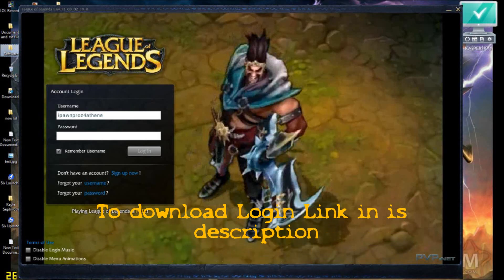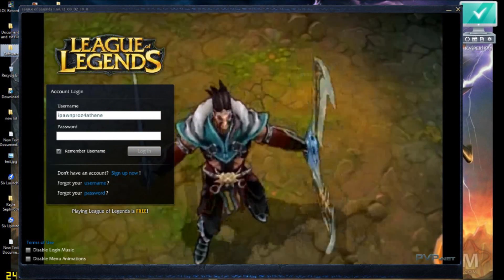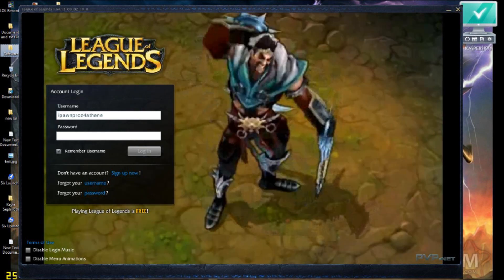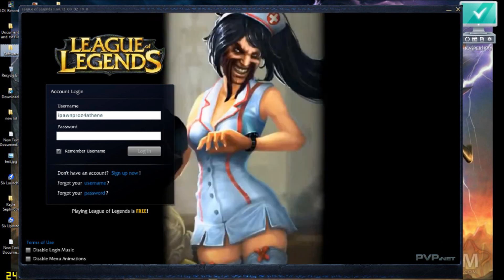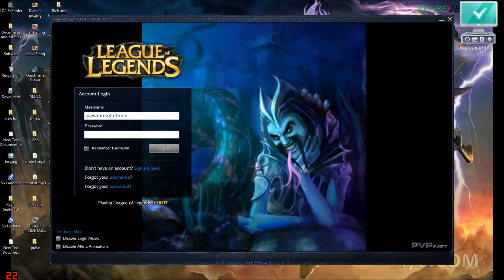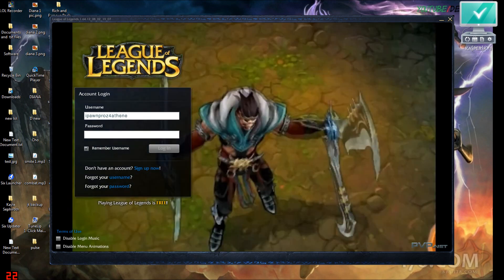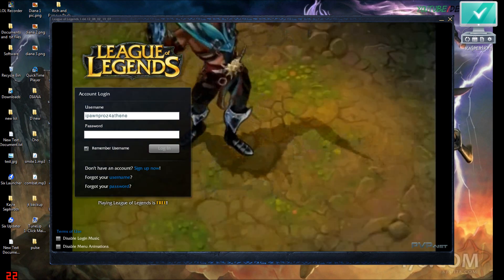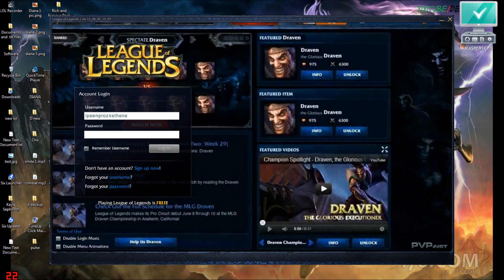When I'm Draven Login For League of legends *Diana Login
When i'm Draven Custom login for League of legends Client for The Diana Patch
 On 7 August 2012 Patch 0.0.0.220

This video is a Login For a Video game Called League of Legends  Demgamiez
i just made the login For it The rest i Took from a YouTube video Go check The video at

Song in end is From MachinimaSound.com

Streets of the Unknown

to Download this files to make your league of legends Look alike link is

Just say Download and get it !!! They Free files So if anyone sell it is not allowed !!!

To install link You have to replace

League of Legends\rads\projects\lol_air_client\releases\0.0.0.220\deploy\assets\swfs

And Replace Login

To Install Sound to make it Work Perfecty

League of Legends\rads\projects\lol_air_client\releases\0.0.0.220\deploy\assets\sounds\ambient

Just replace the 3 last ones Enjoy And may the Force be with you and Remember To share it

and every Patch update The login place changes !! And remember To make a back up Of your login if you fudge the original xDD